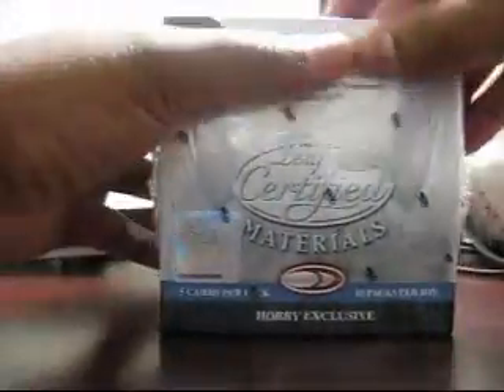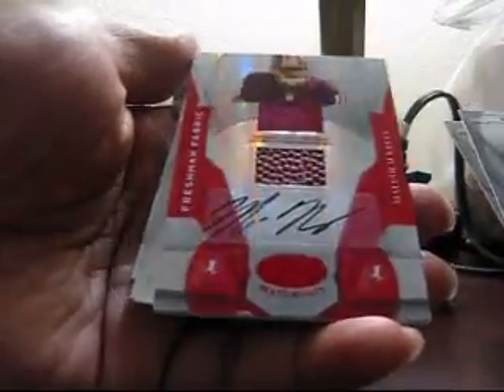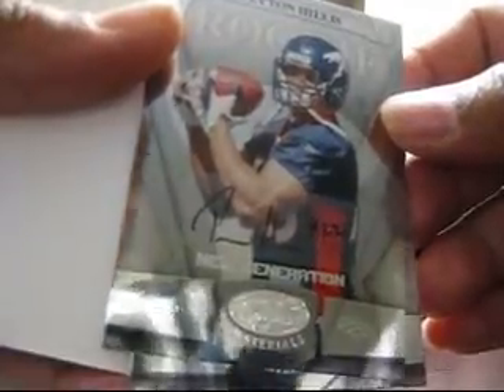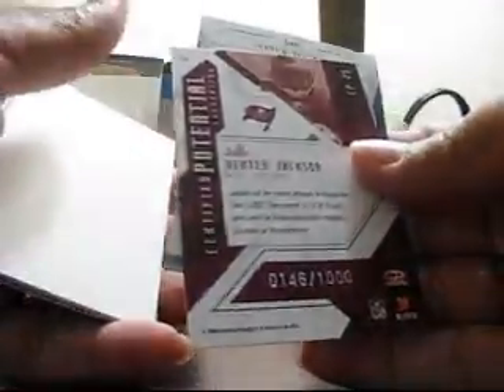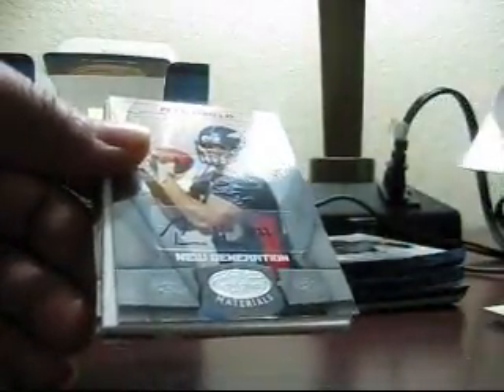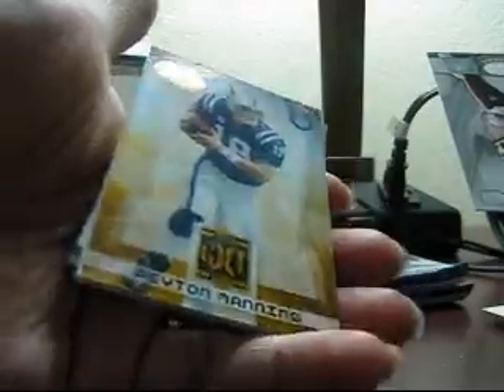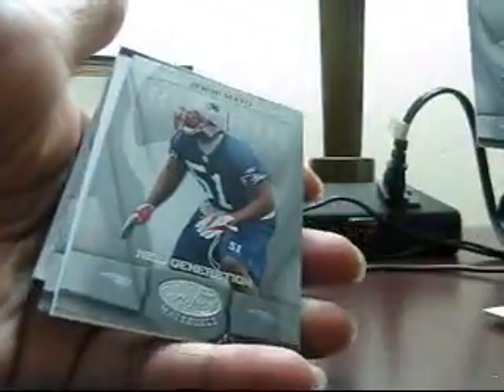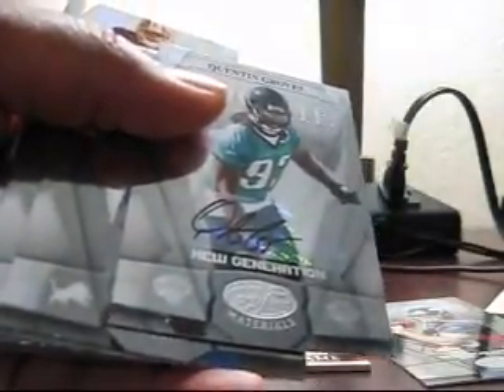2008 Leaf Certified Football Box Break Box 1 Hot Box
Thanks Chris